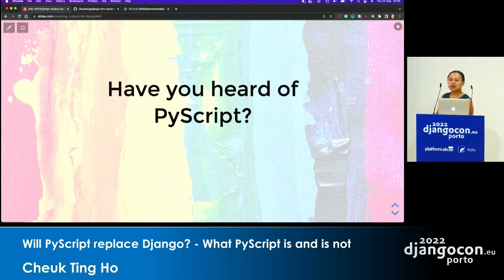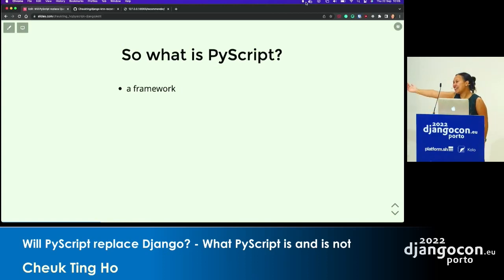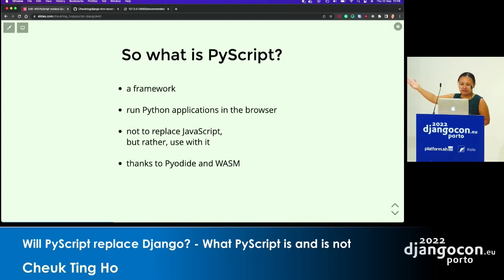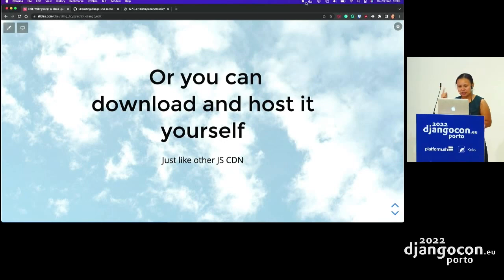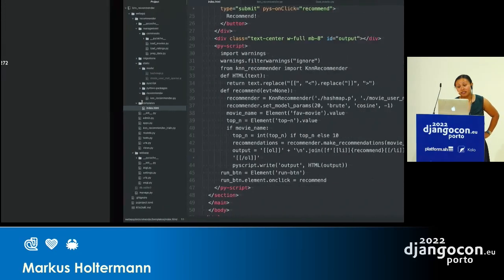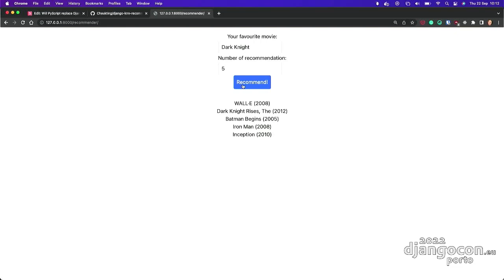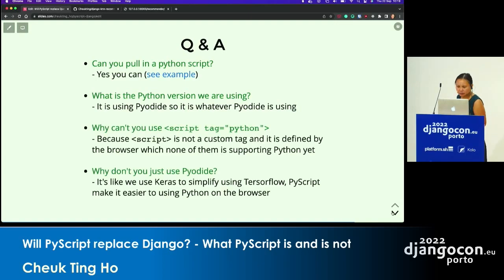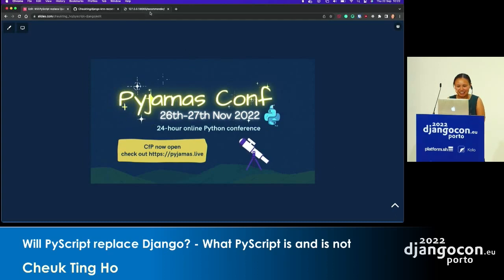DjangoCon 2022 | Will PyScript replace Django? - What PyScript is and is not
Will PyScript replace Django? - What PyScript is and is not by Cheuk Ting Ho

PyScript hit the community like a storm after its announcement and becomes the top trending project on GitHub. It allows the running of Python on the browser. But there’s still some misunderstanding of it. Will it replace all web frameworks? What you can or cannot use PyScript for? Let’s find out.